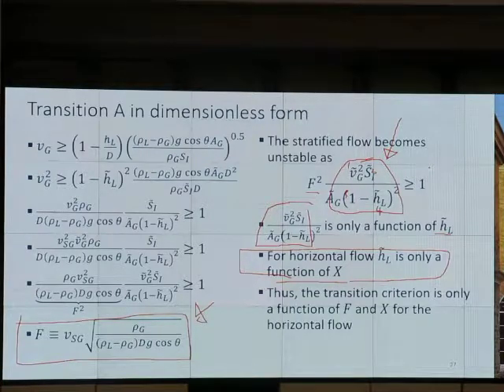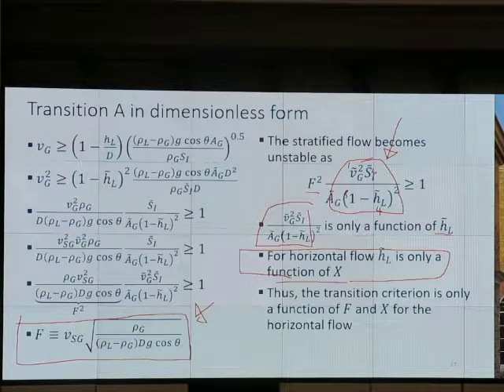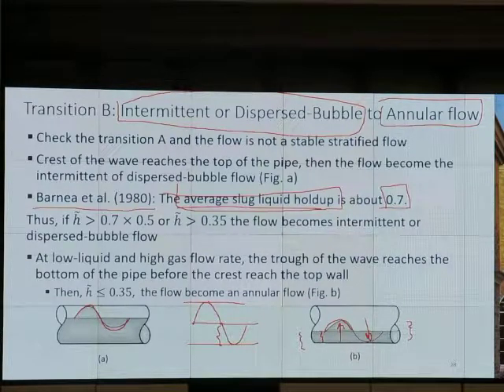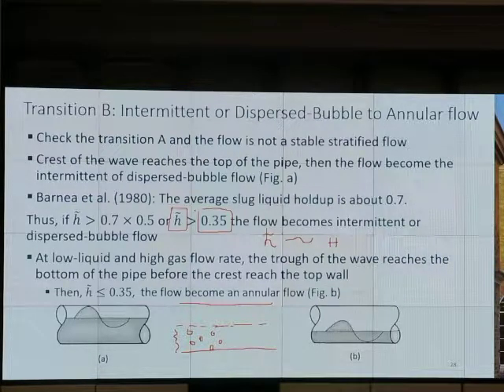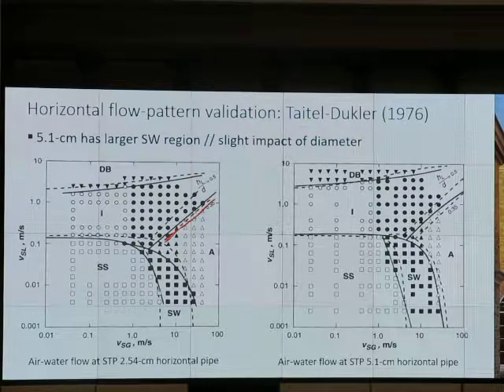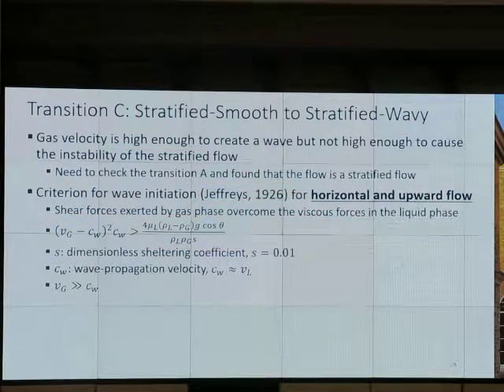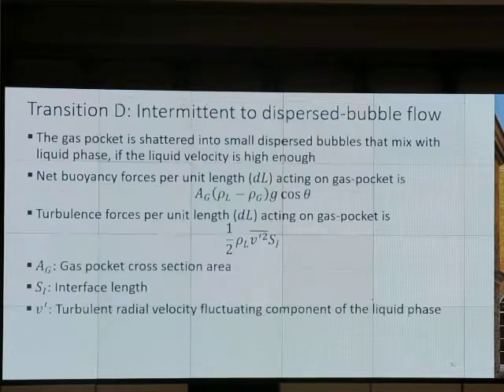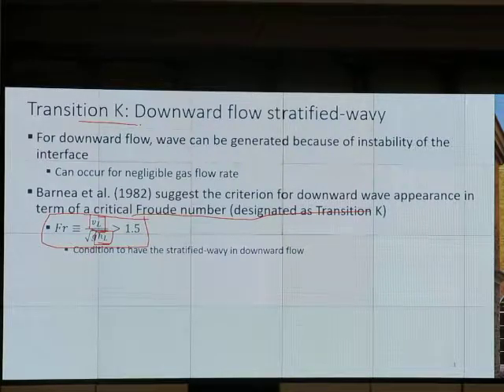Multiphase Flow in Pipe, Fall 18: 9/13/18 V12: Flow pattern transition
Flow pattern transition
Lab tour